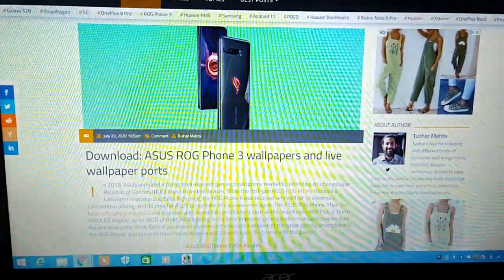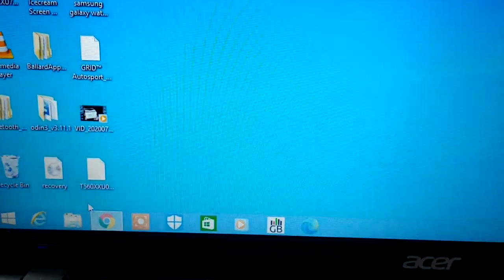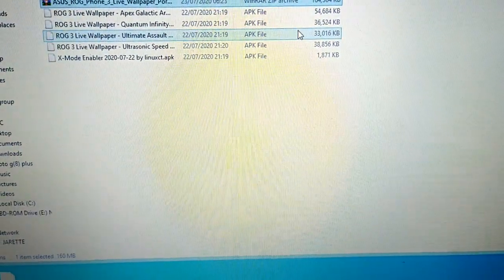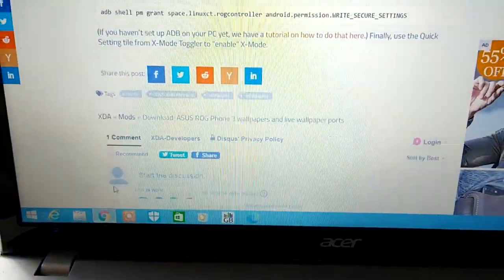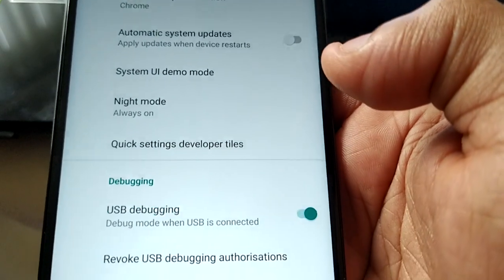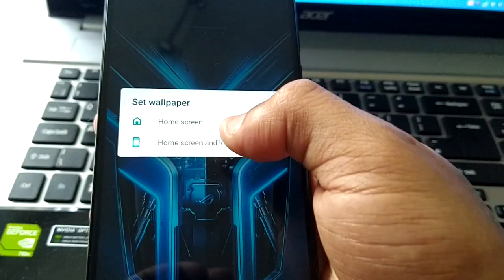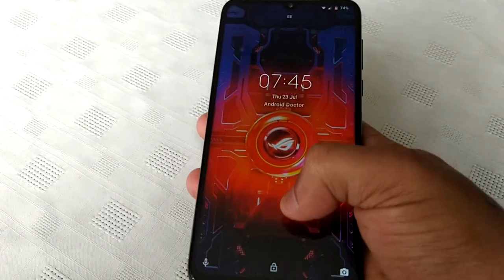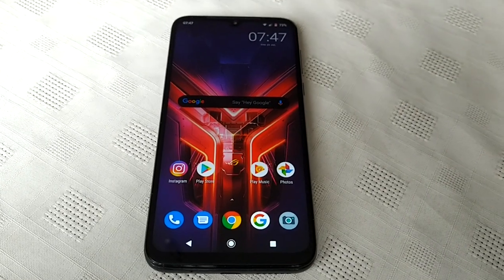Download & Install the *NEW* ASUS ROG Phone 3’s Live Wallpaper Ports Today!!!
all credits to the developer linuxct for porting these *NEW* live wallpapers to our android devices VISIT THE XDA

then, extract the zip and install the live wallpaper APKs. Next, open up a command prompt or terminal window and enter the following ADB shell command: THEN TYPE OR COPY & PASTE THE BELOW COMMAND INTO THE BLACK WINDOW.
adb shell pm grant space.linuxct.rogcontroller android.permission.WRITE_SECURE_SETTINGS